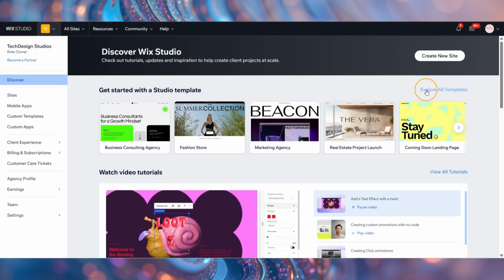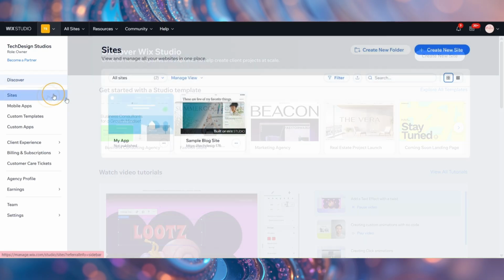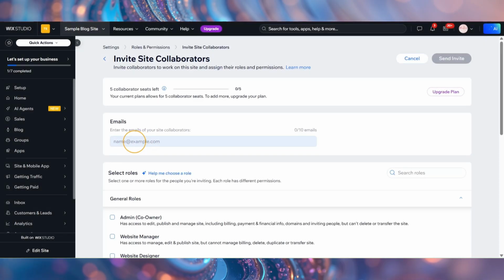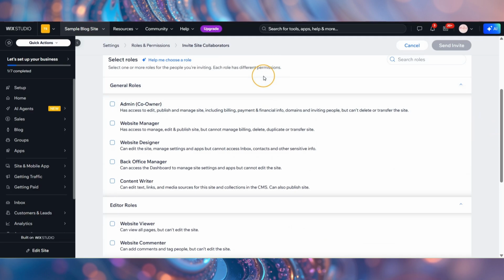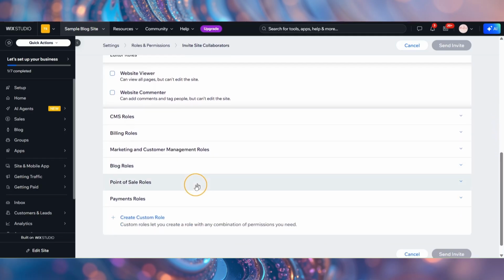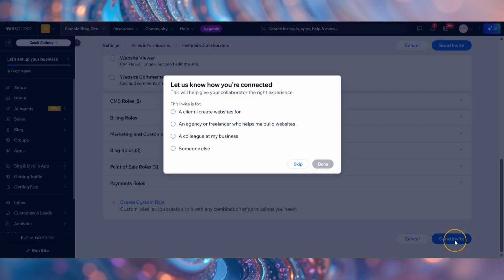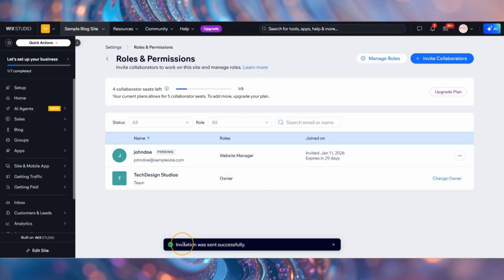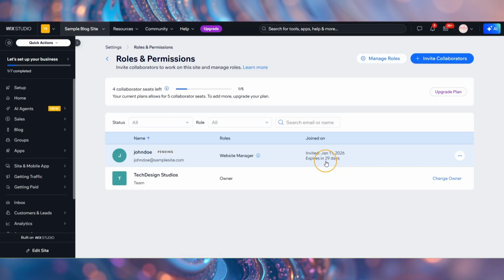Wix Studio: How to Invite a Site Collaborator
Get the help you need without sharing your login! This quick guide will show you how to invite a site collaborator in wix studio so you can work alongside designers, writers, or developers on a specific project. Learn how to send an email invite and select the perfect role to keep your site safe while your team brings your vision to life!